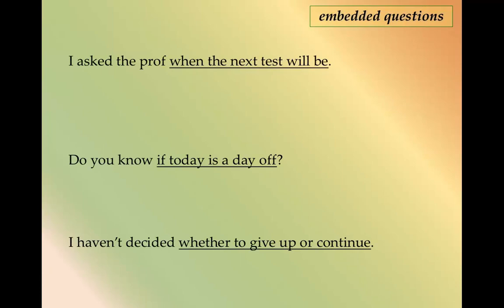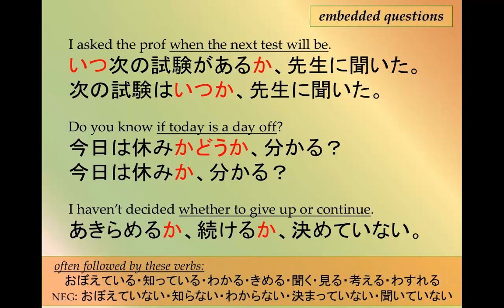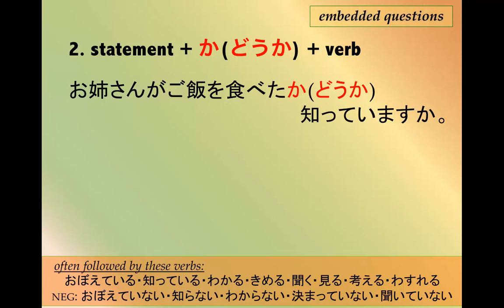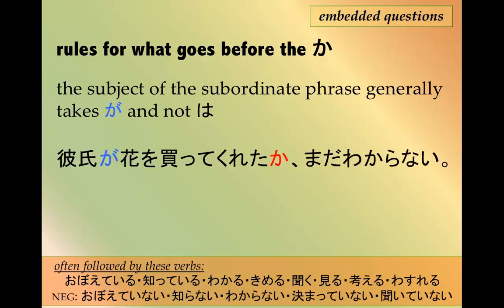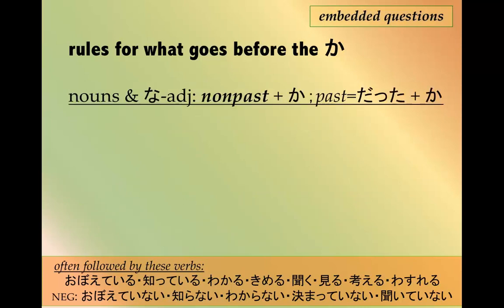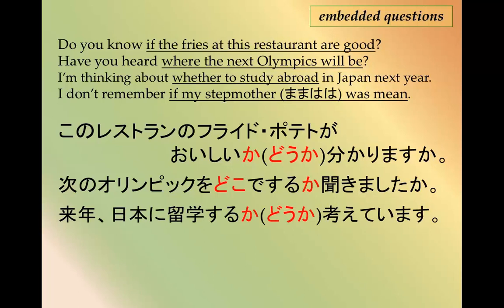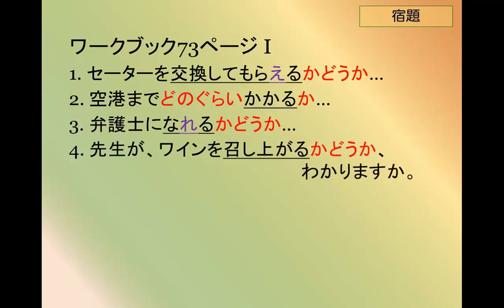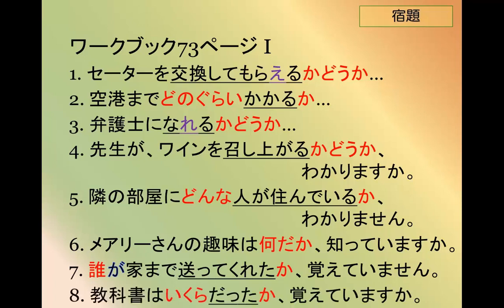202 embedded questions 〜かどうか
1. i.e. do you know when/how/where/why/what…
2. have you heard whether or not…
3. i will decide A or B